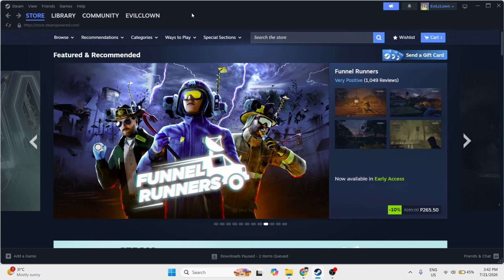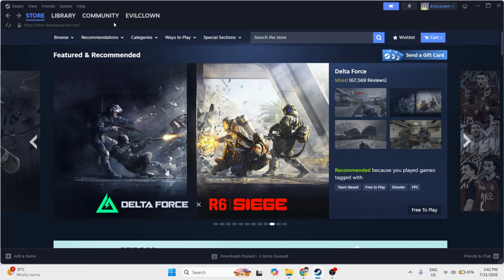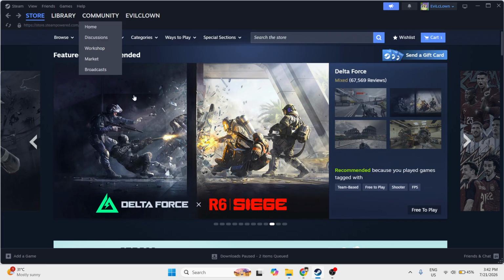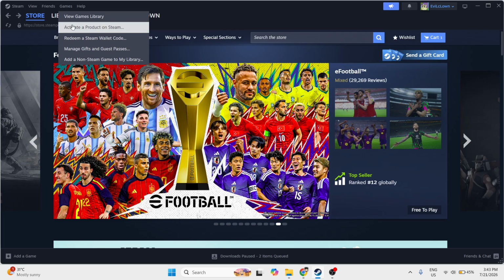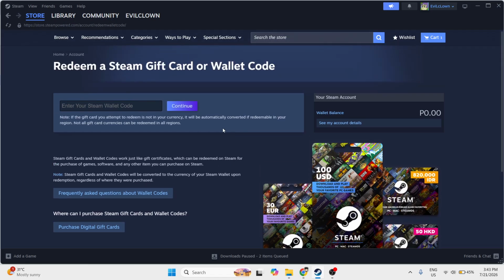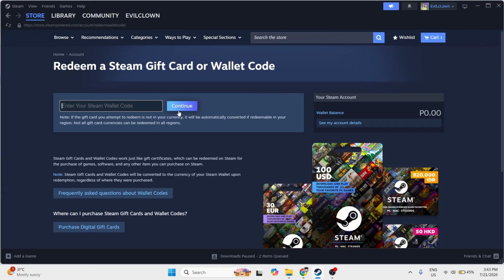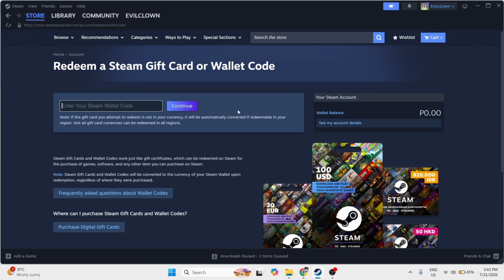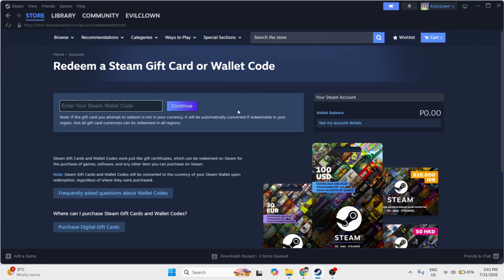How to redeem a code on Steam (Step By Step 2026)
How to redeem a code on Steam